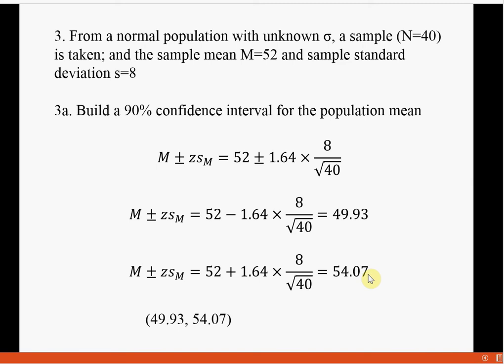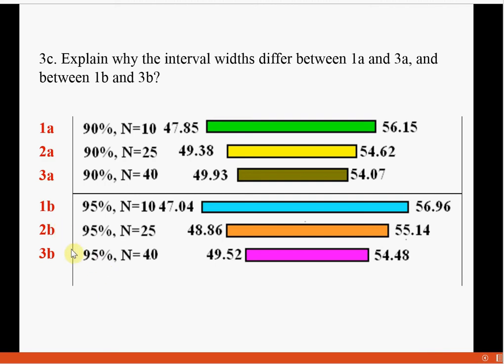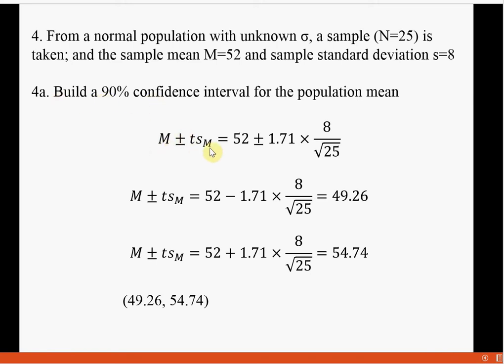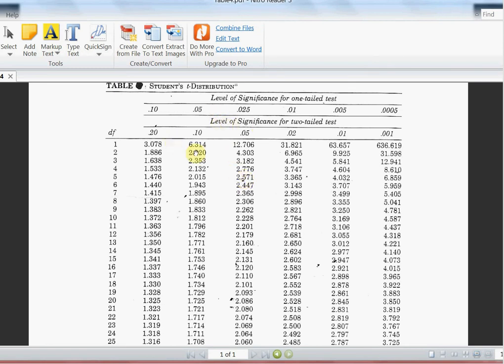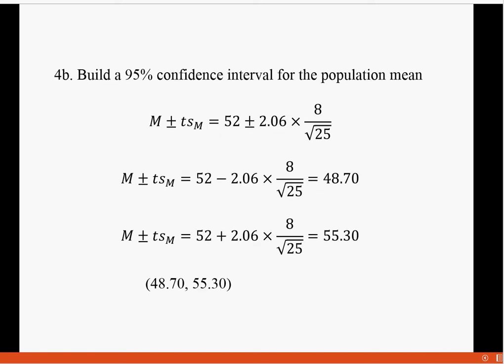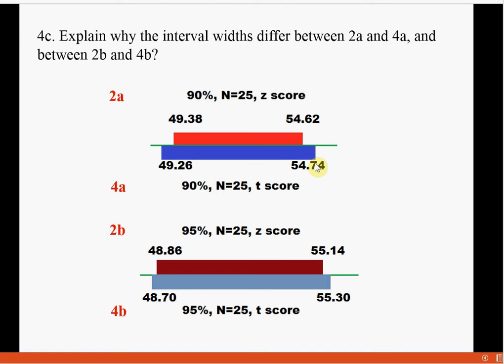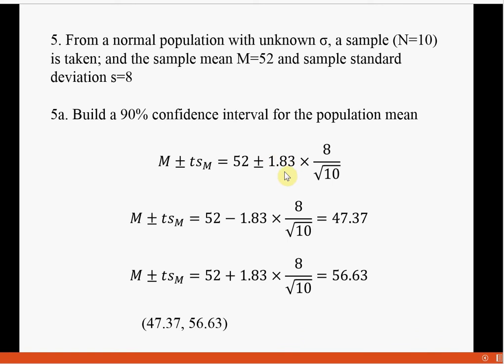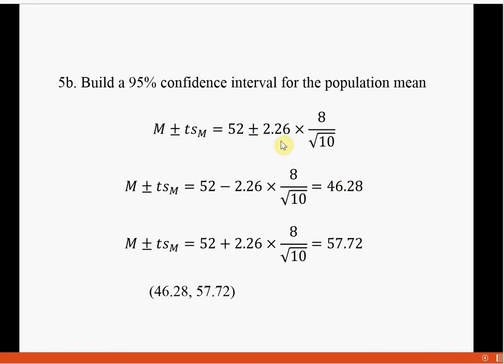GEOG321 In-Class Activity 13: Interval Estimation 2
Practice to establish confidence intervals.